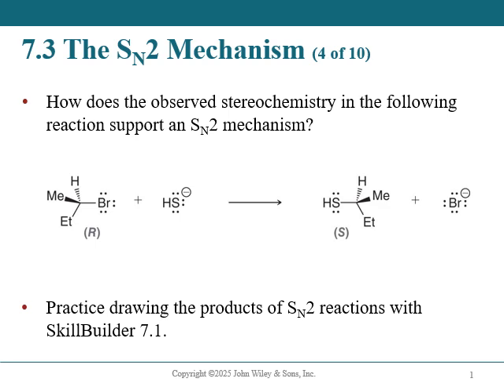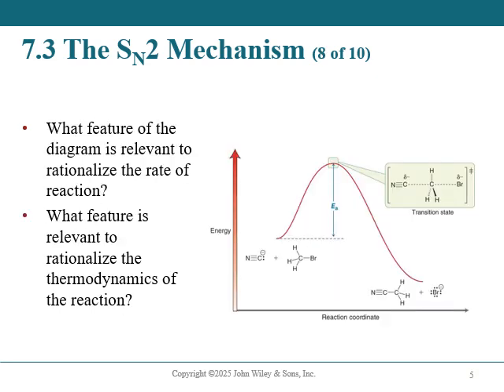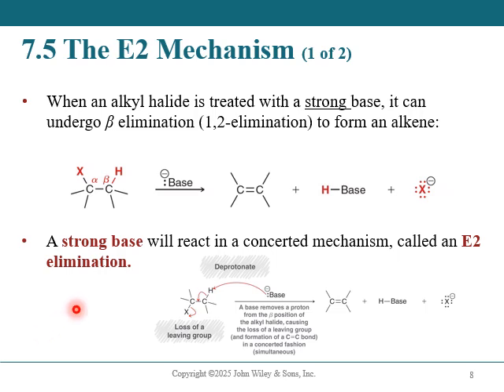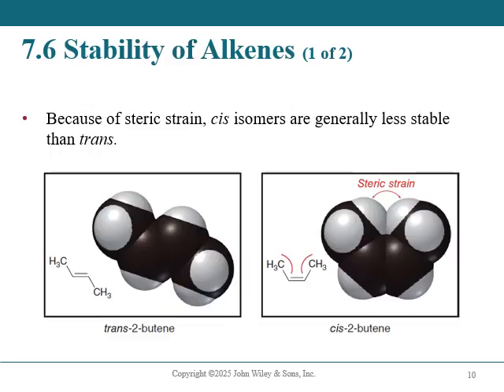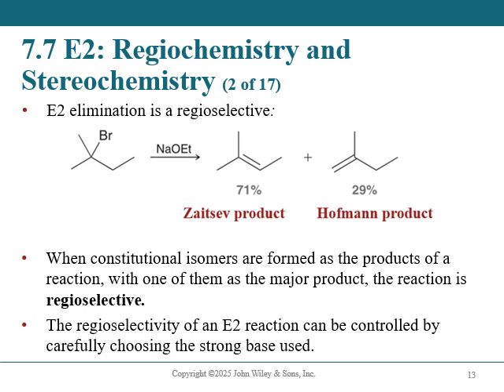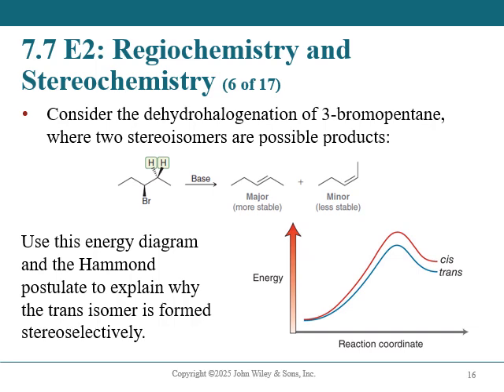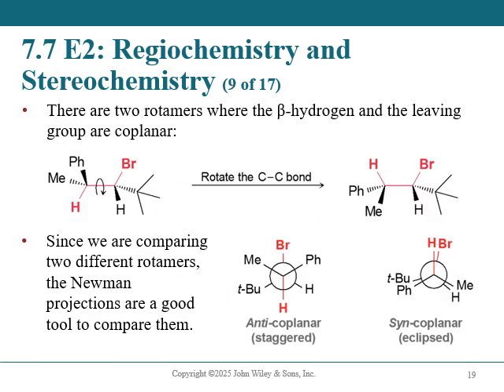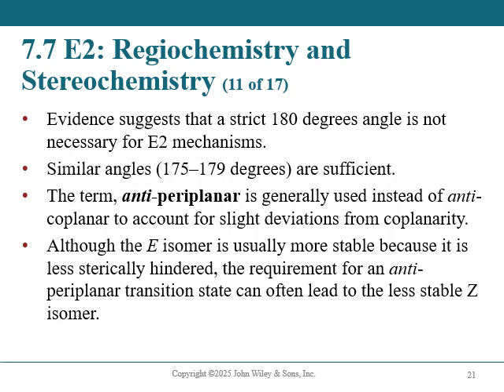CHEM 3010 Chapter 7 part 2